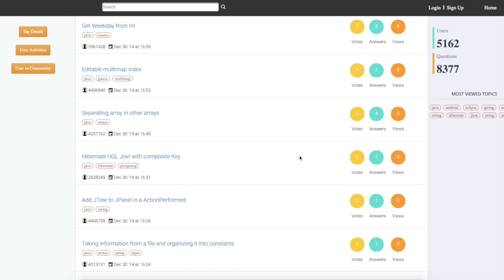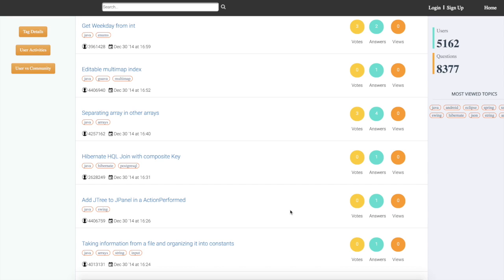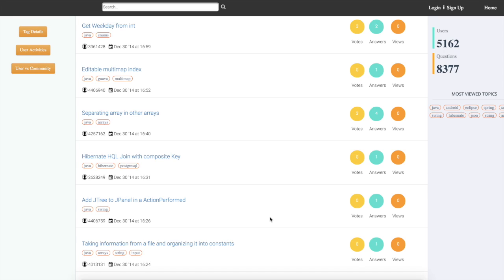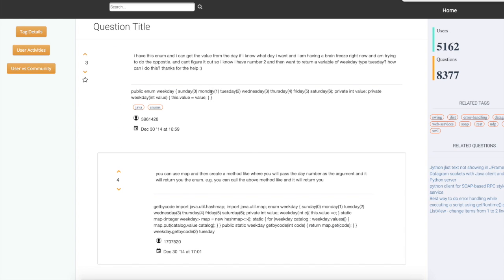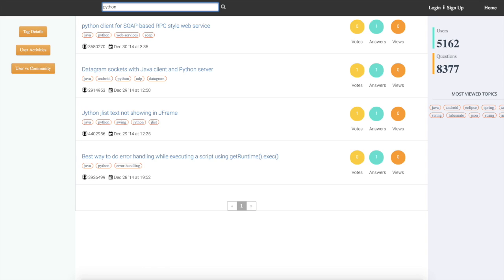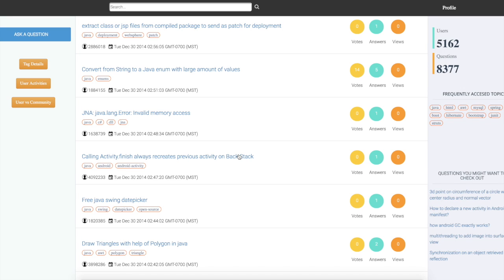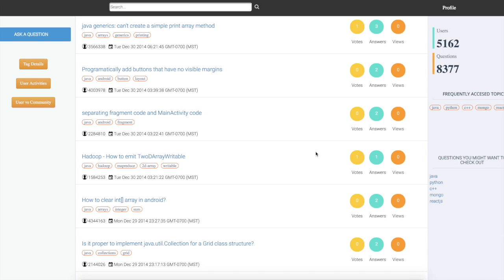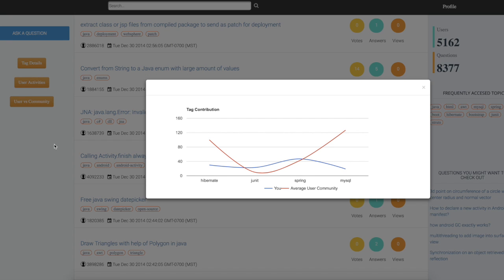My Movie 1